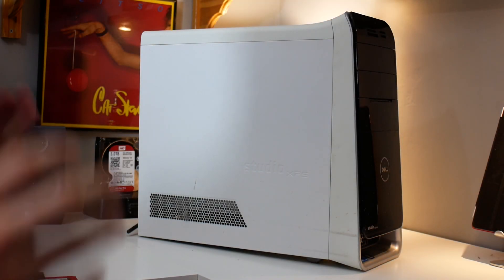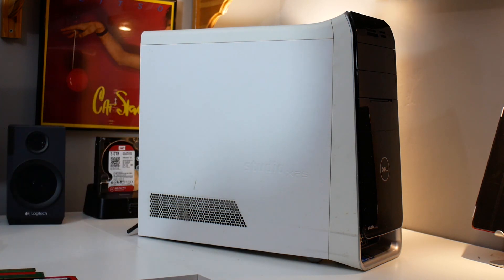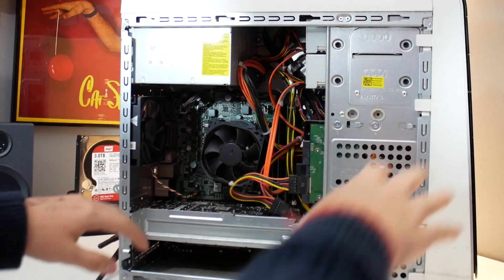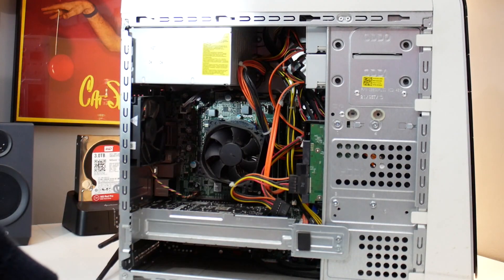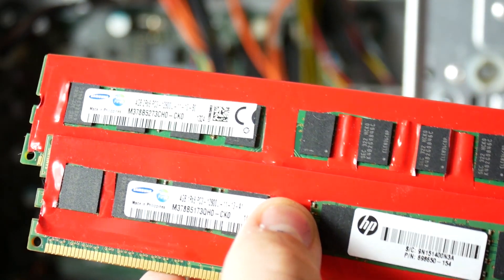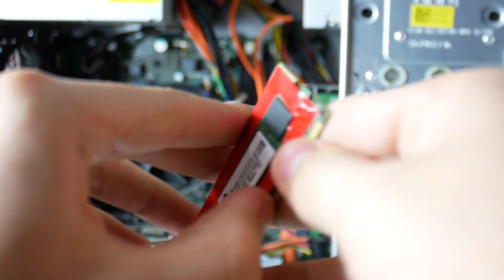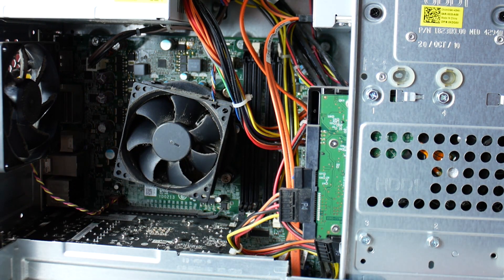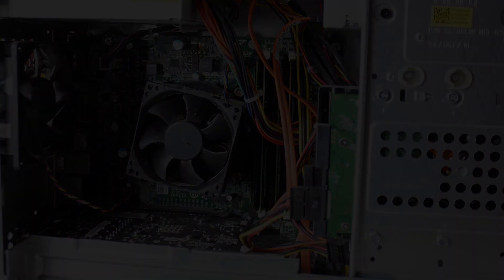Upgrading the RAM in my Dad's Dell Studio XPS 8100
►PATRONS:

Twitter and Instagram: @Techwen